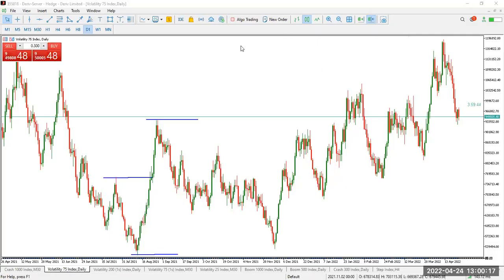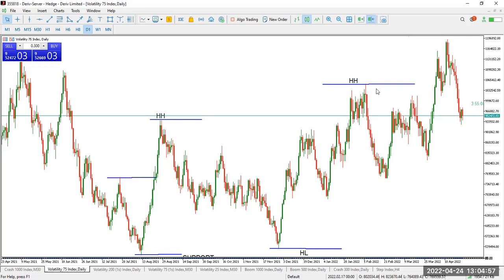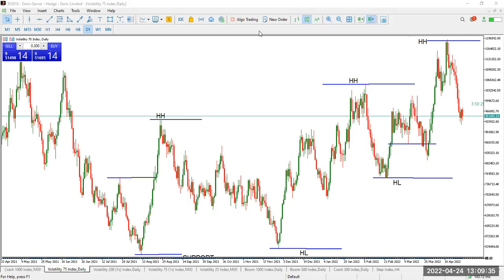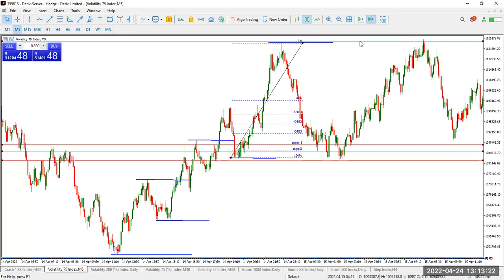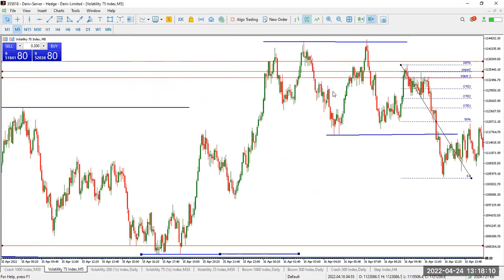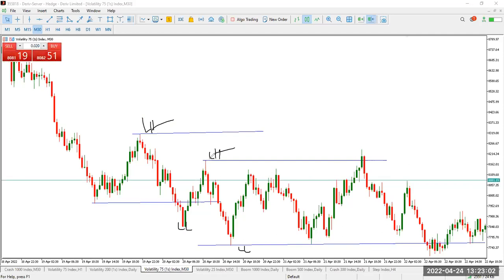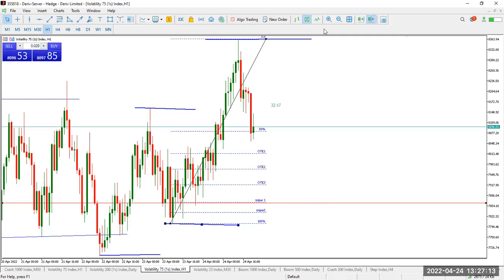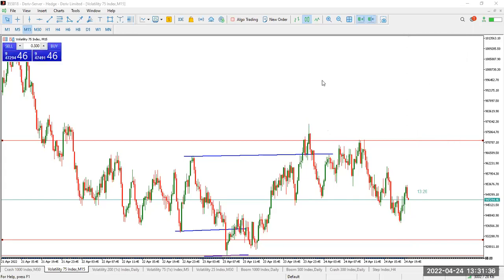Top D own Analysis On Market Structure pt 2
For more inquiries on Training and  mentorship;